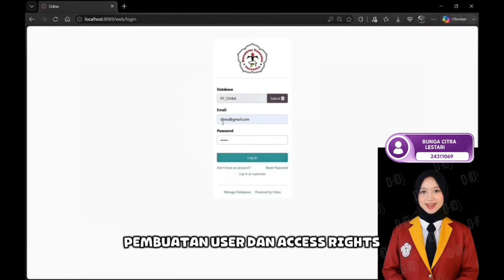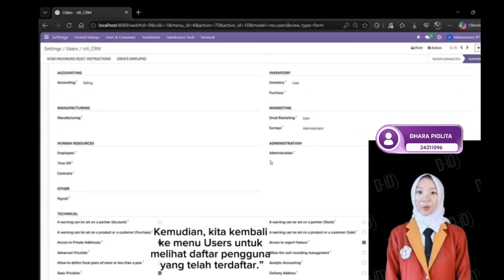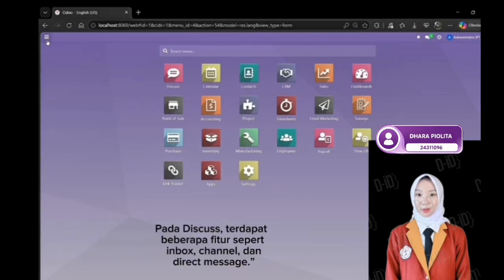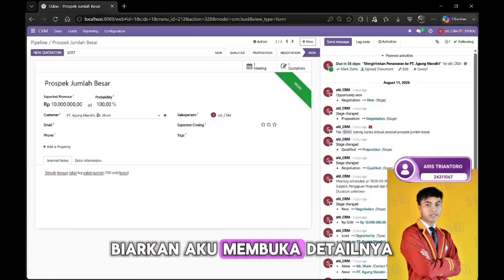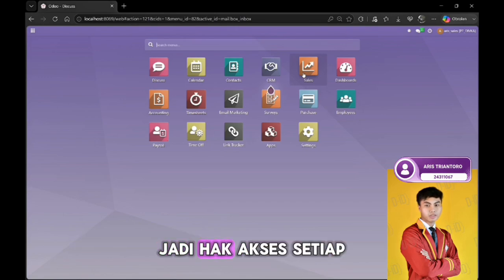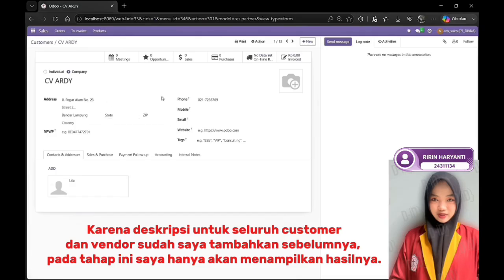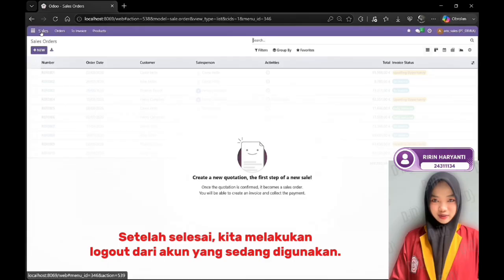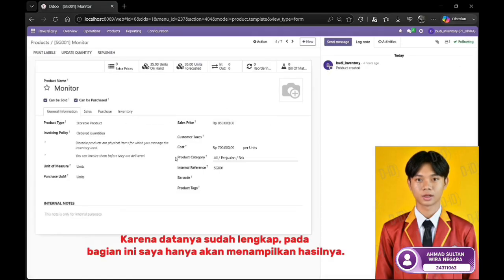Pratikum Odoo 16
Kelompok 4
Aris Triantoro - 24311067
Ahmad Sultan Wira Negara - 24311063
Bunga Citra Lestari - 24311069
Ririn Haryanti - 24311134
Dhara Piolita- 24311096